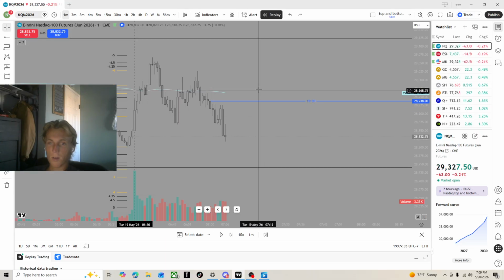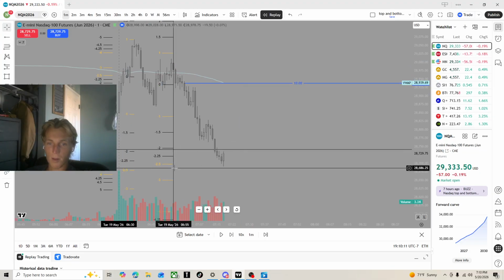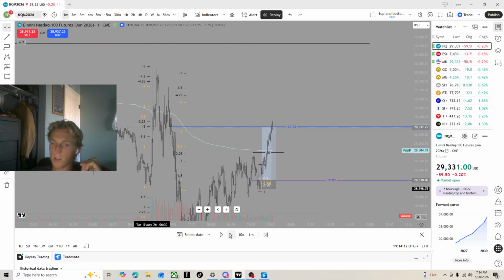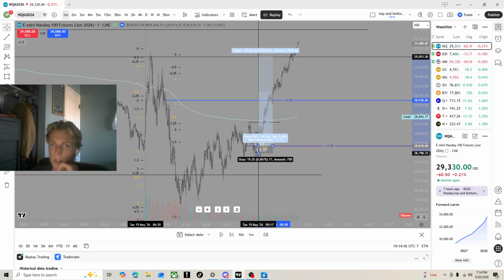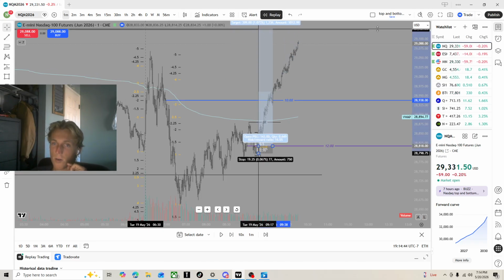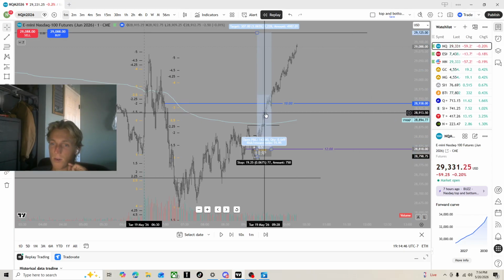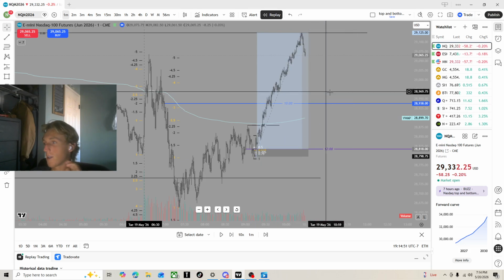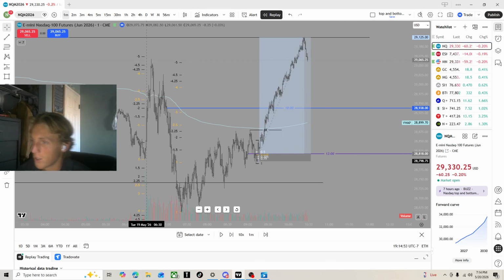How to use a key open as a target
on nasdaq futures, you can use an untapped, unmanipulated open as a target using another key open as a entry.